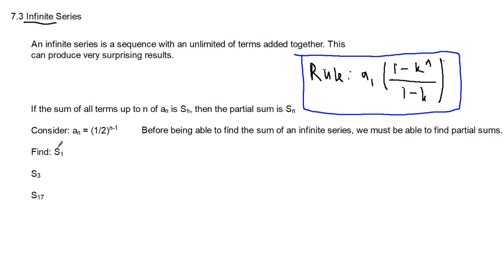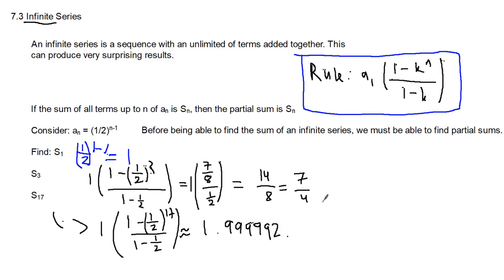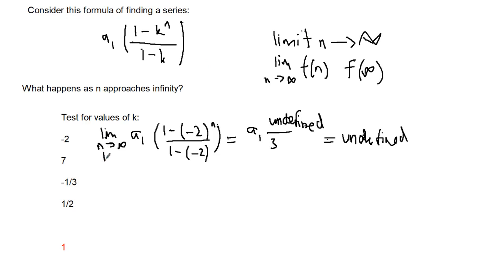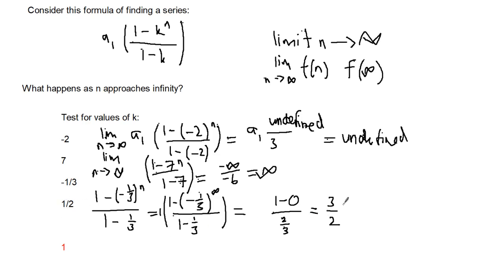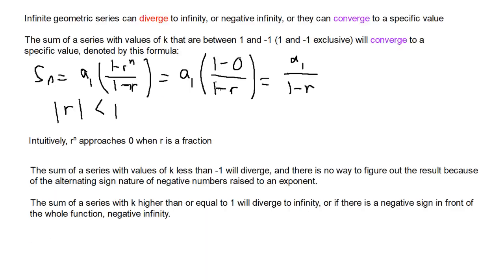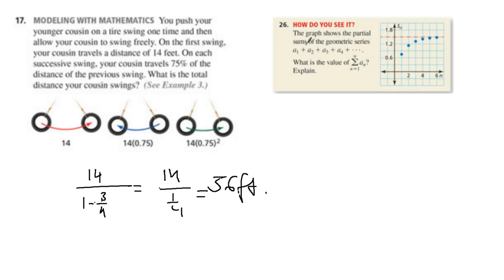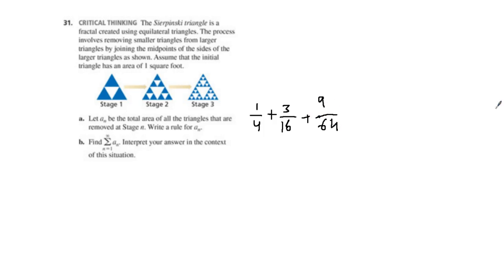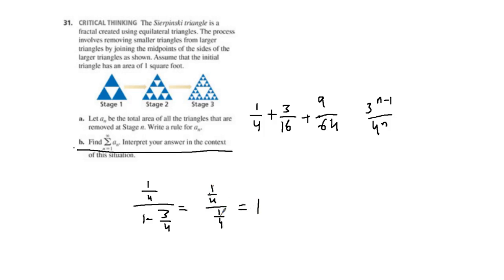Integrated Math 3 | 7.3 Infinite Series